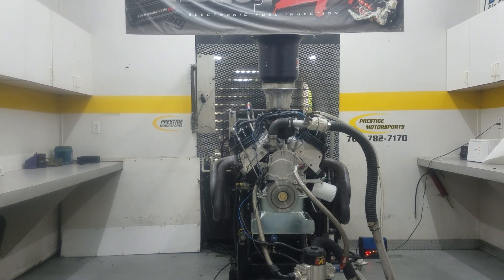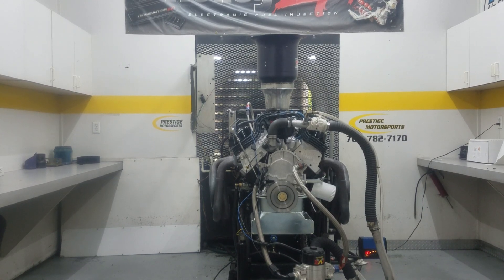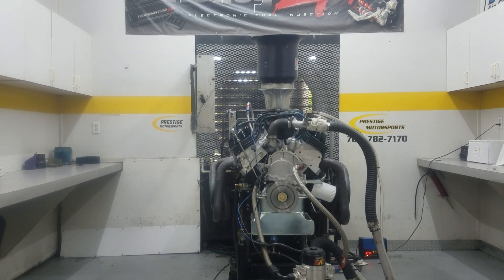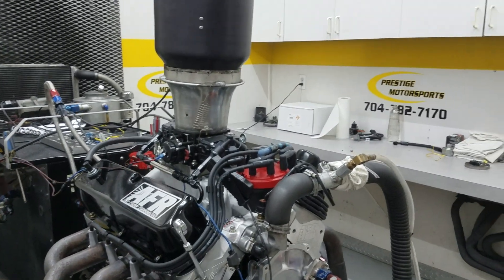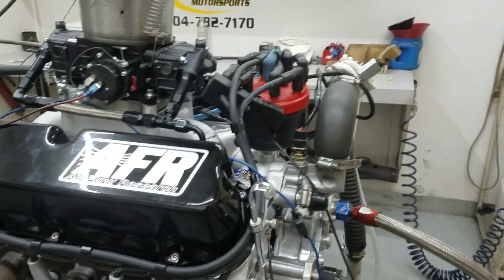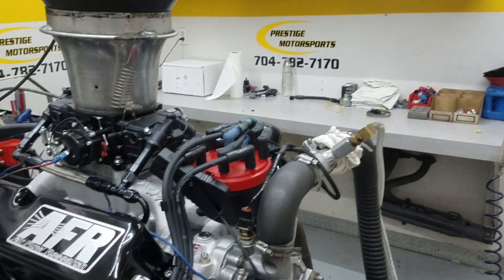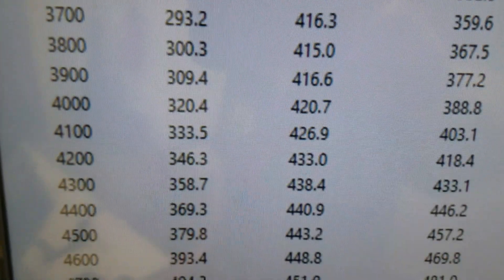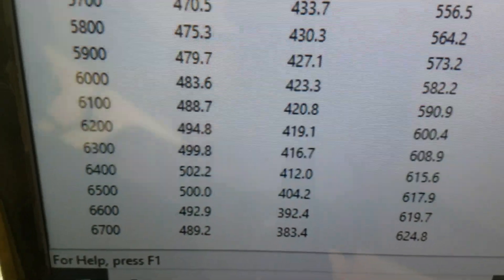Wesley's 347 Ford Stroker with AFR heads and Valve Covers Dyno Testing - 502HP